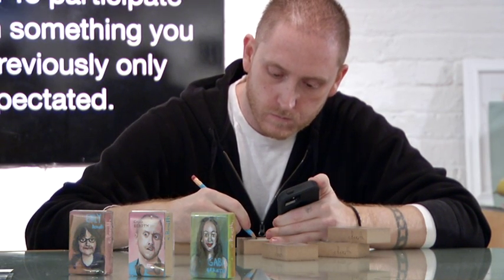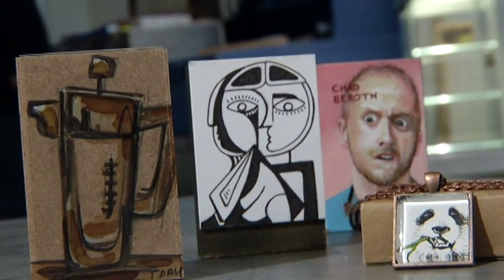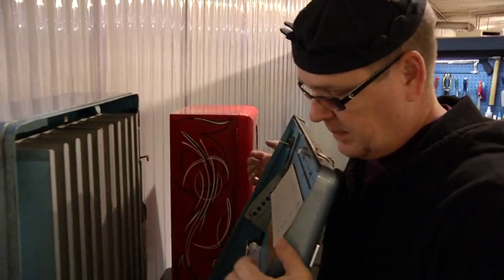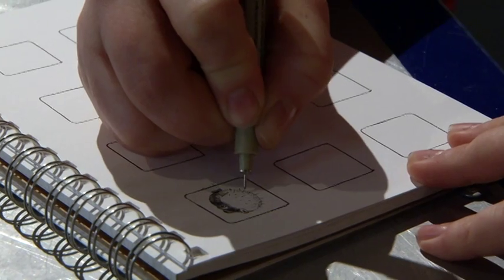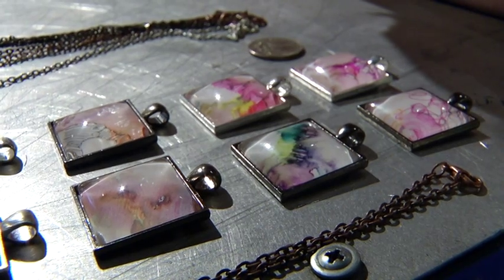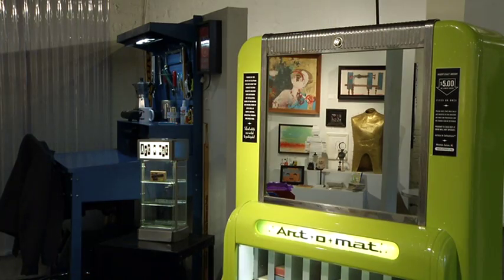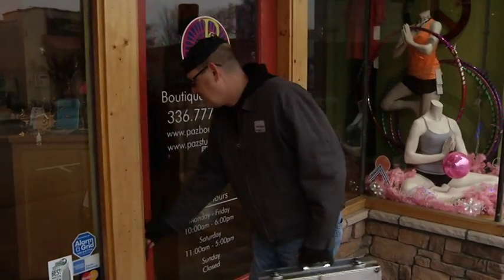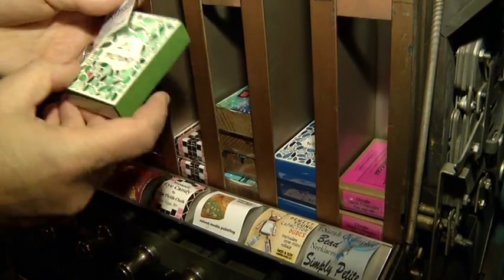Art-O-Mat in 2015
A North Carolina-based project, Art-O-Mat recycles old cigarette machines and fills them with tiny artwork that is available at an affordable price.

This was produced as part of the Made in the Carolinas series for Time Warner Cable.